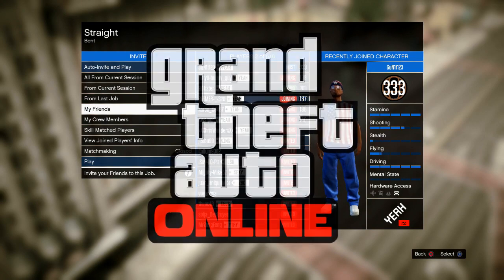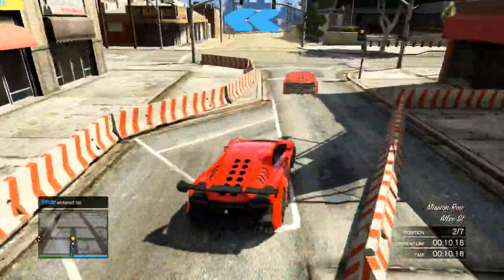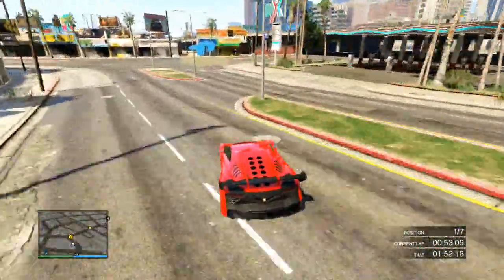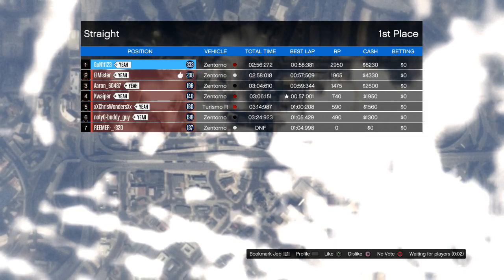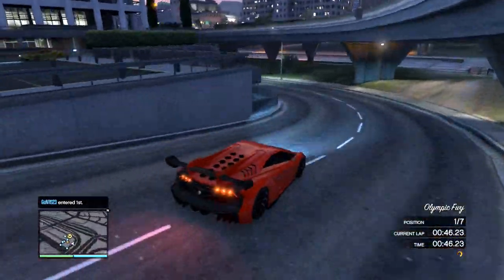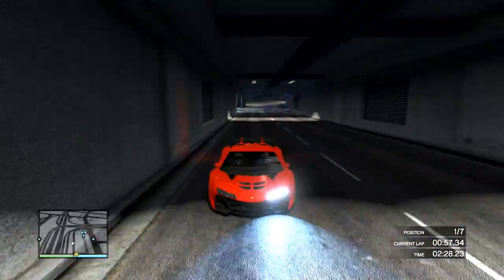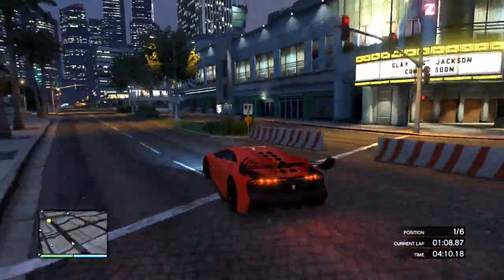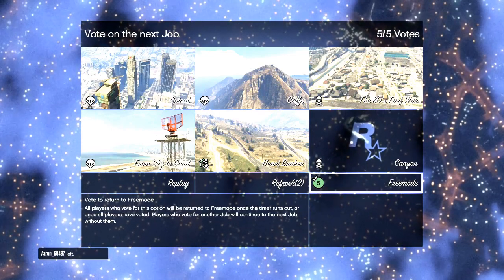GTA 5 LIVE - How to Improve Your Racing & Driving (GTA V Online)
GTA 5 Online Live bringing you how to improve your racing & driving to enhance consistency and composure! Take it to the next level, utilizing the right analog stick on your controller to open up angles to improve Peripheral vision (field of view), to make decisions faster, to make less mistakes and increase efficiency.  If you're enjoying these GTA 5 videos, be sure to leave a "LIKE" to support it, Thanks!

- HD PVR 2 Gaming Edition Plus